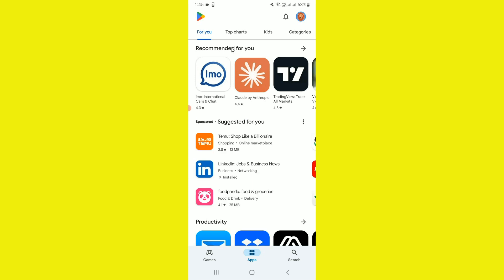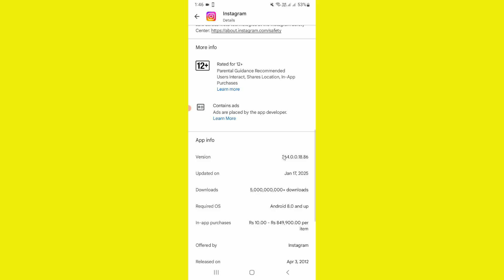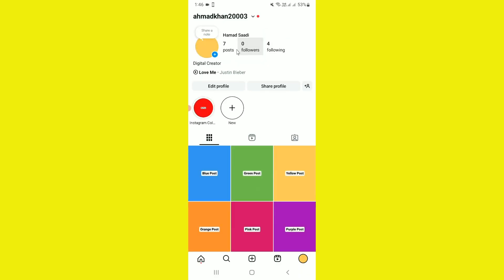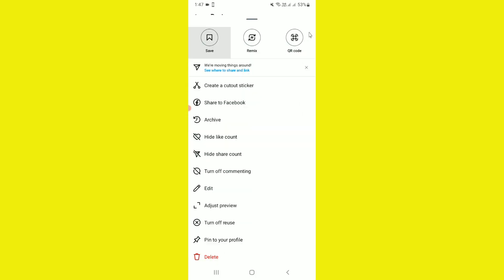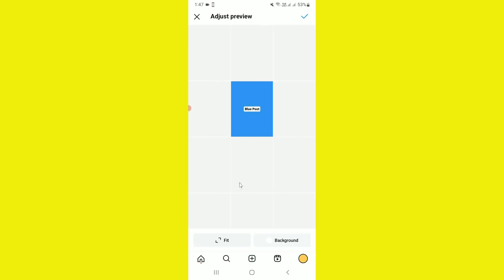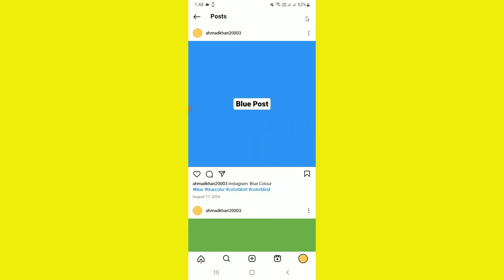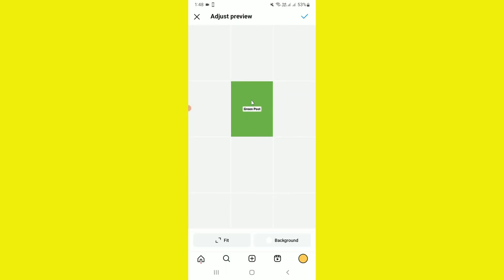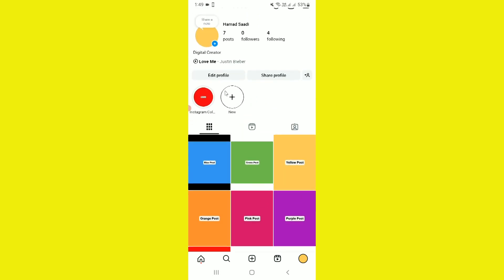Adjust Preview Instagram | Instagram Grid Update 2025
In this Video I want to show you How to get and use Adjust Preview Grid Update 2025 Instagram new feature called Adjust Preview.